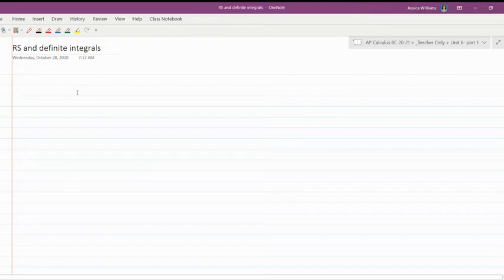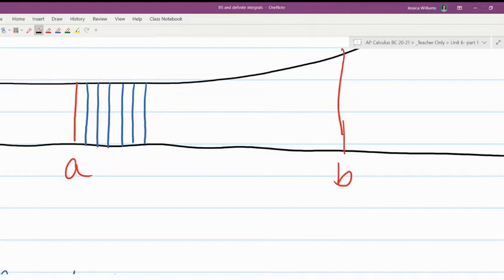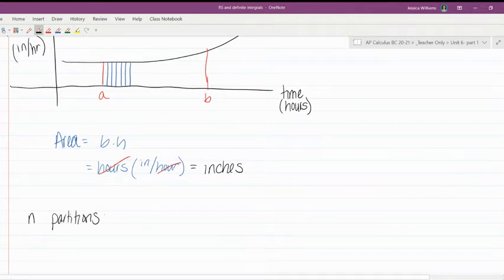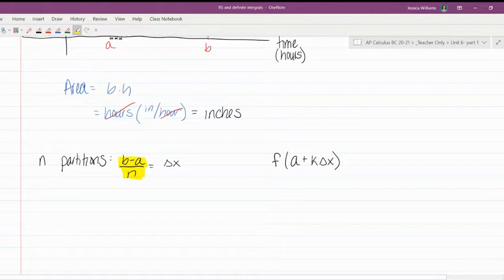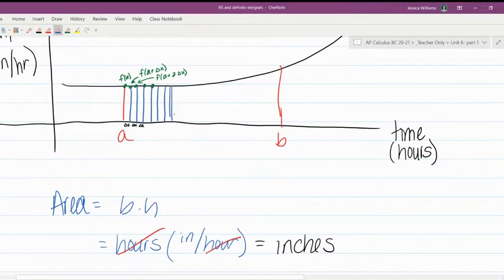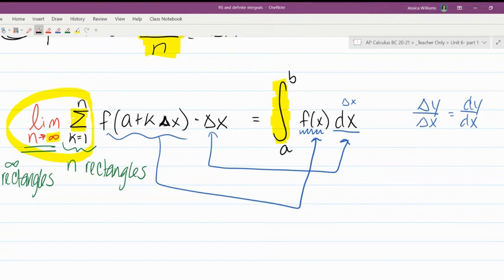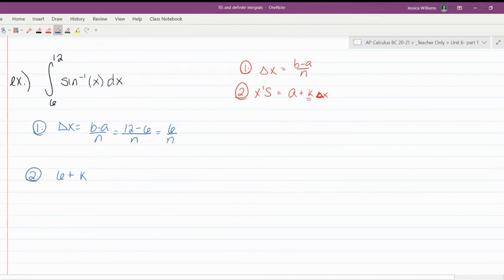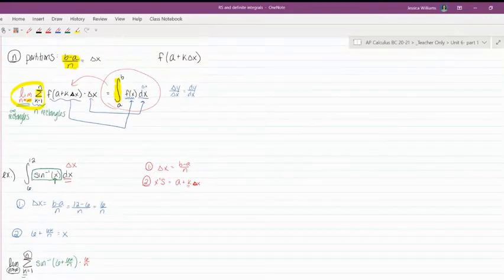10/29-30 Riemann Sums as Def Integrals